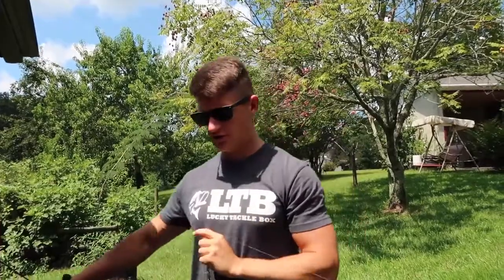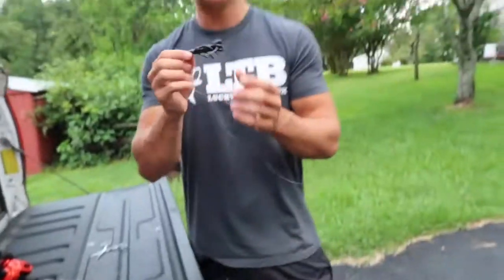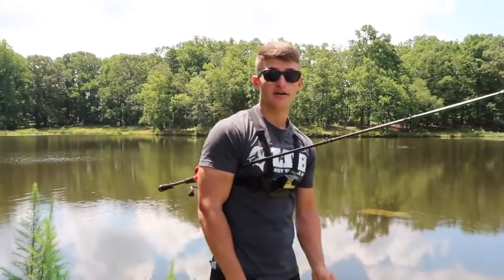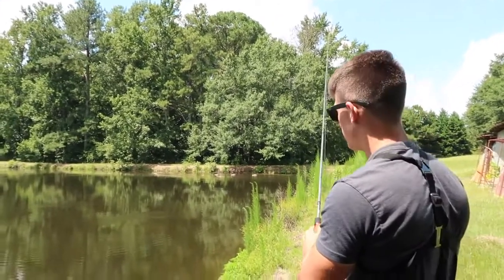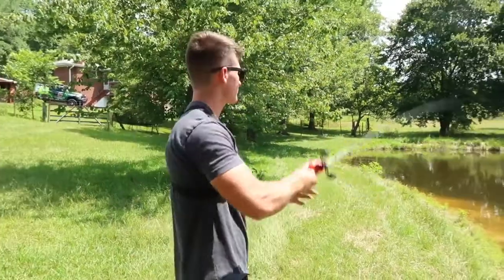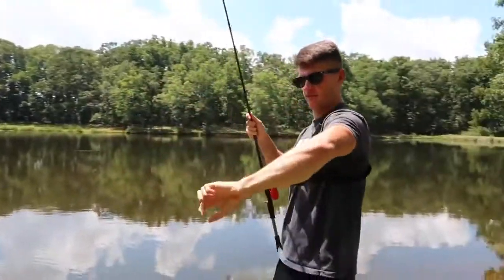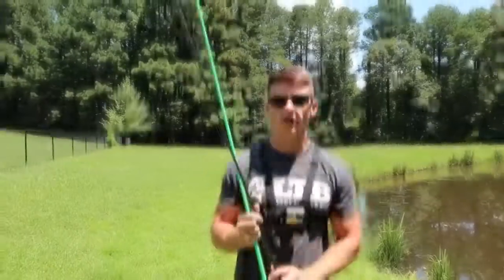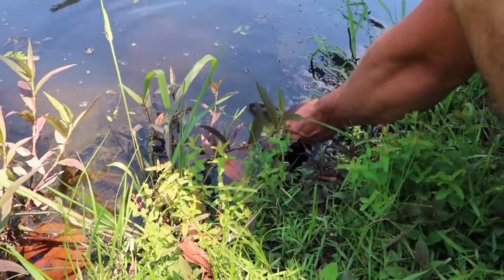BEST Bass Fishing Bait & How To Fish. Big Fishing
We catch perch, use the right bait, powerful perch bites.